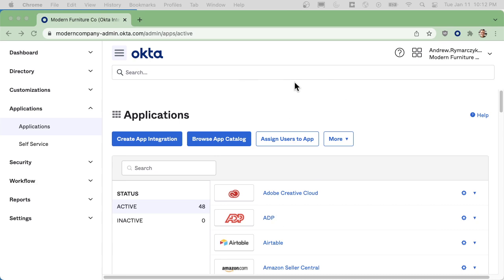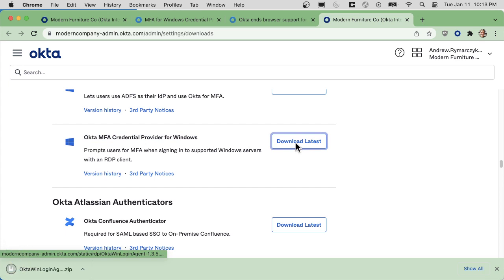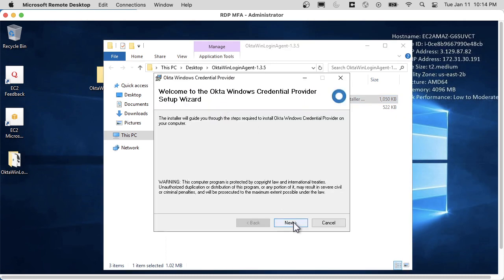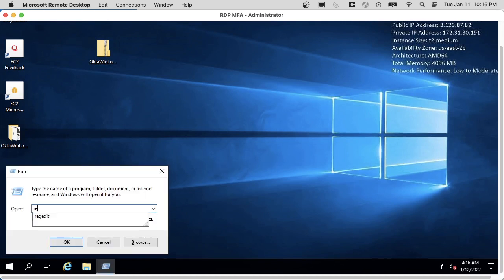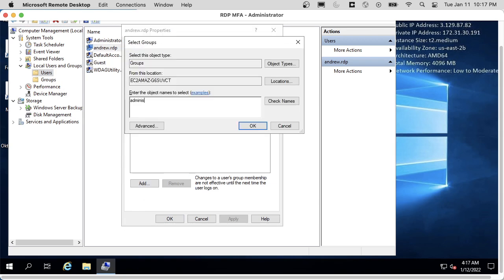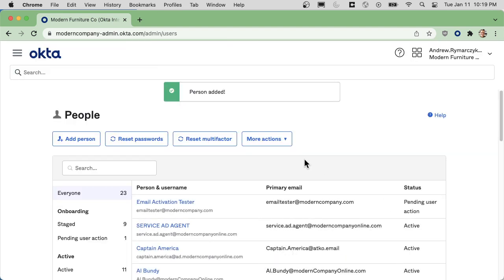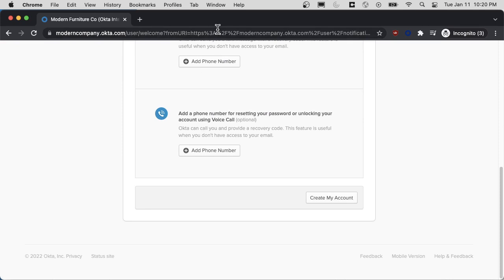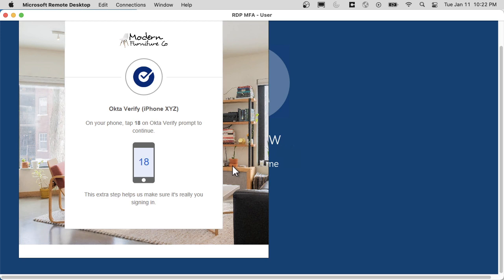Okta RDP MFA Credential Provider Setup for non AD Joined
This video walks through the full setup of the Okta MFA for Windows Credential Provider for non AD Joined machines